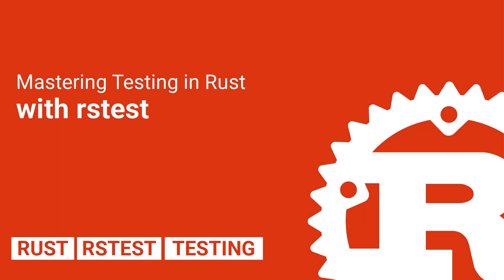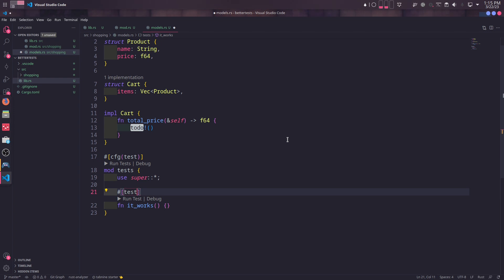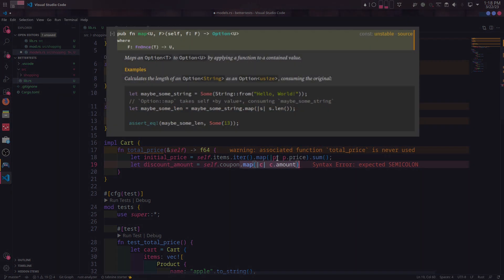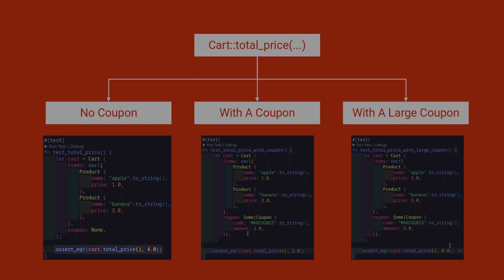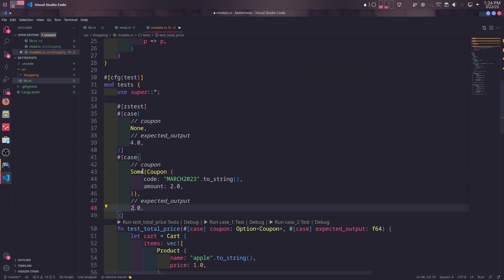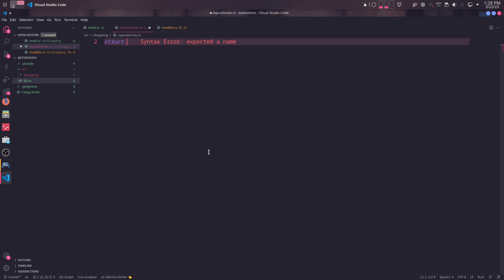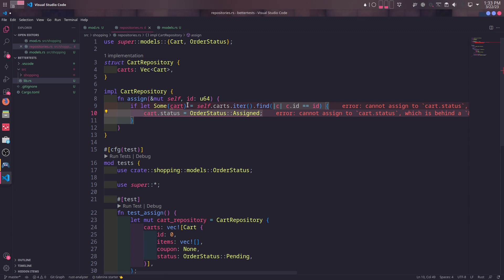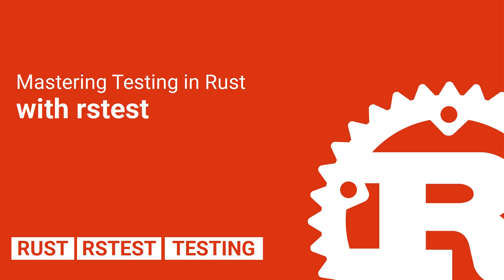Mastering Testing in Rust Using Rstest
In this video, we'll explore the Rust testing framework Rstest and how it can help you streamline your testing process. We'll compare Rstest with the built-in toolchain and demonstrate its benefits, such as the ability to parameterize tests using the case macro and to use fixtures to set up instances among multiple tests. If you're looking to improve your Rust testing workflow, this video is for you!

The background music for this video includes "Lofi Study" by FASSounds, "Street Food" by FASSounds, "Lofi Summer Background" by rasyberrymusic, "Chillhop Beat (Thousand Miles)" by Music Unlimited, "Lo Fi Hip-Hop (Never Old Fashioned)" by Alex Kizenkov, "Coding Night" by FASSounds, and "Jazz Cafe" by FASSounds.

Chapters:
0:00 Introduction
0:57 Testing Normally
6:07 Parametrization Using "case" Macro
8:38 Using Fixtures
13:43 Conclusion